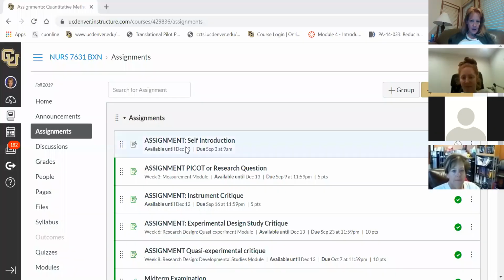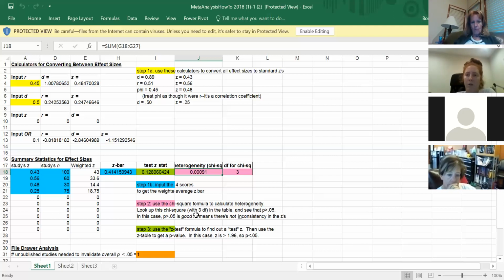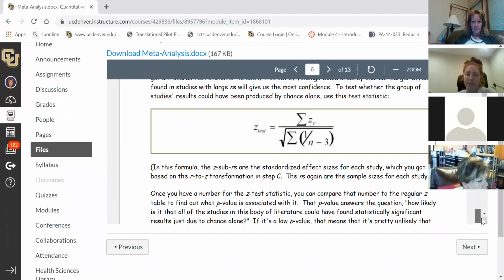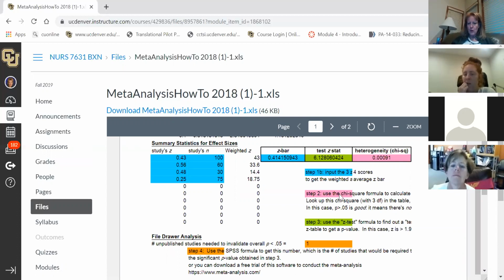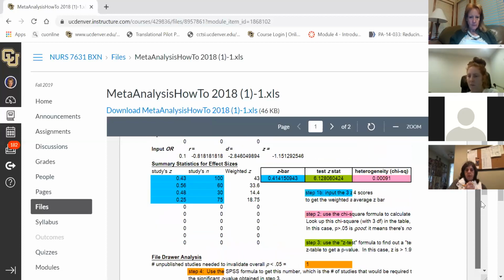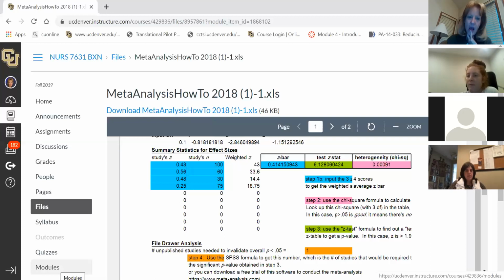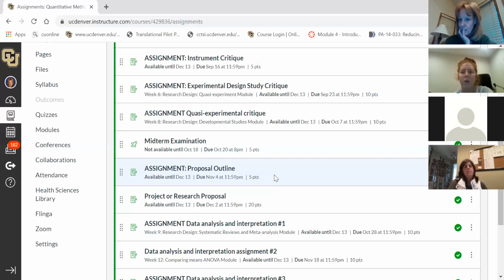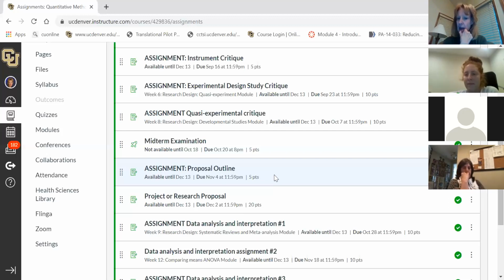October 14, 2019 Zoom Meeting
Midterm and Meta-analysis assignment